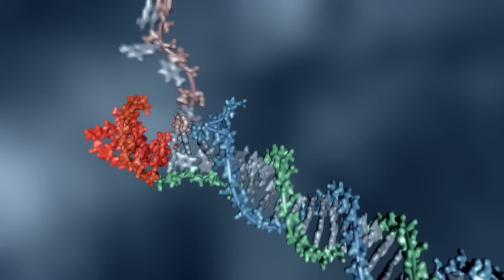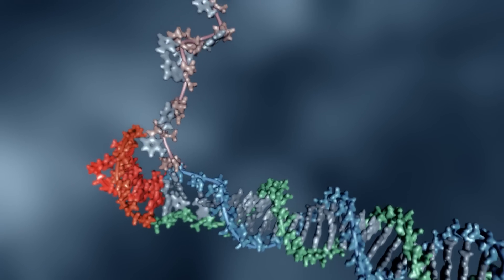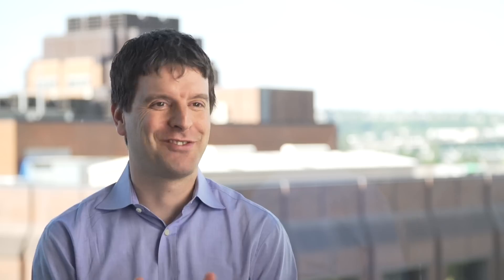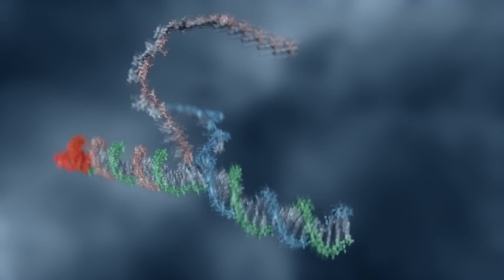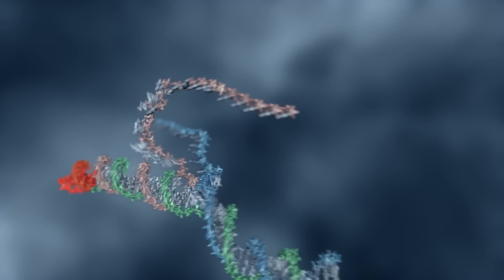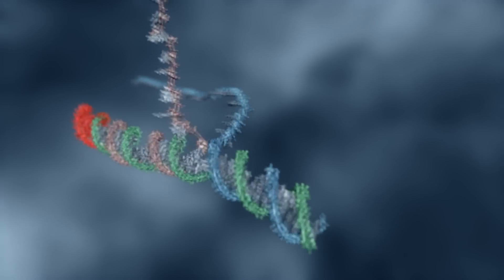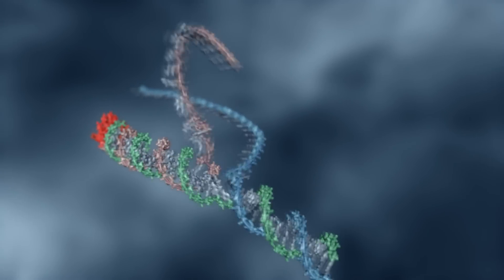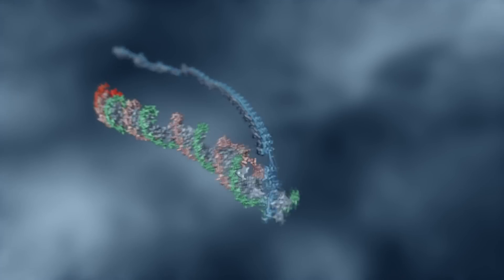Programming DNA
Imagine a biological computer that operates inside a living cell, one that can be used to determine if a cell is cancerous and then trigger its death. In this project, this is done using DNA as a programmable material.

Just like a computer, DNA is highly programmable into a whole range of complex behaviors. This could enable a whole a range of biotechnology applications, allowing for detection and treatment of disease at a level of precision that has not been possible so far. It can also allow the making of new medical compounds far more efficiently, and ultimately allow the making of biological computers created at the molecular scale.